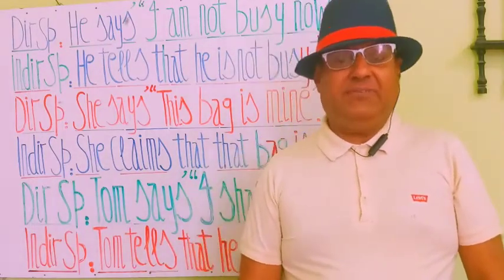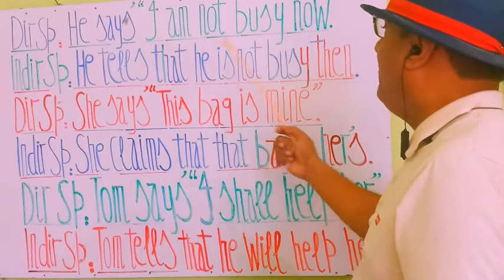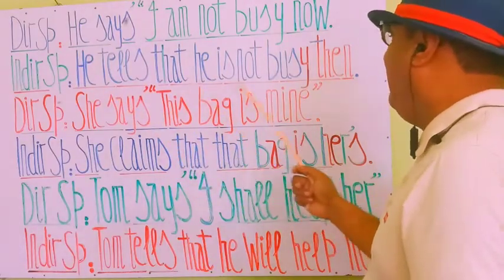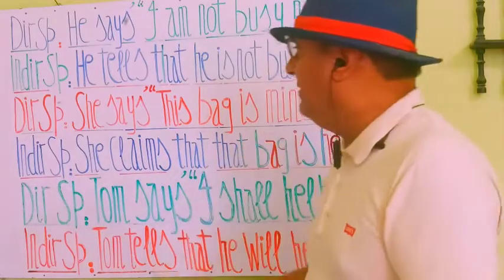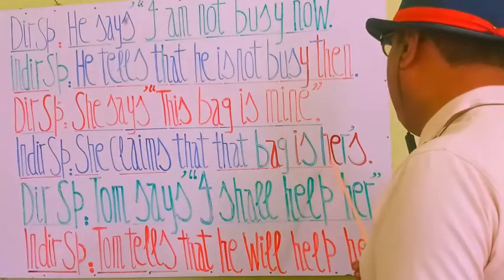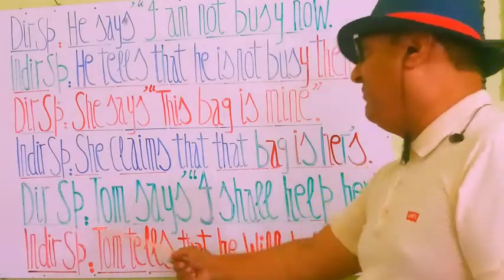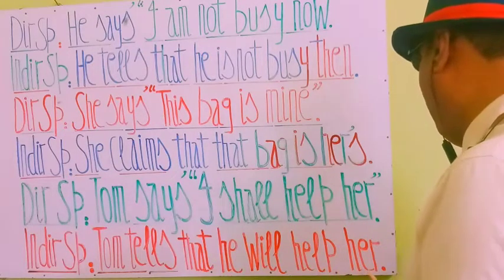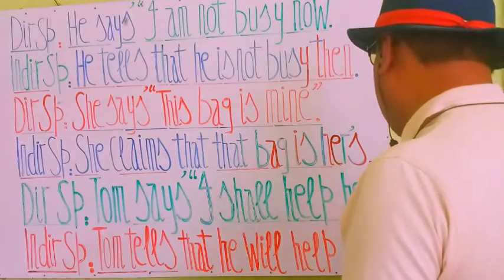Use of speeches in English speaking L 535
Use of direct and indirect speech in speaking  Naeem javaid spoken english